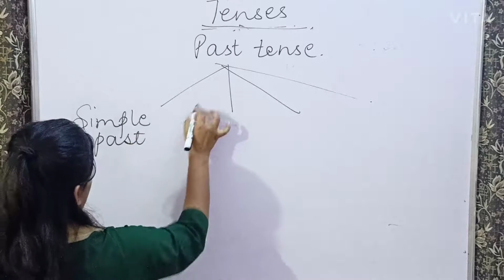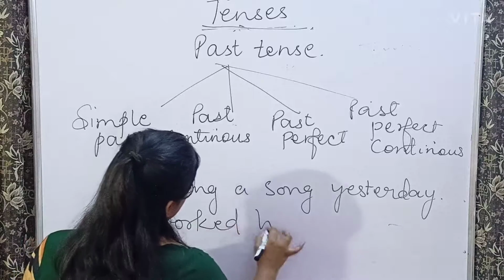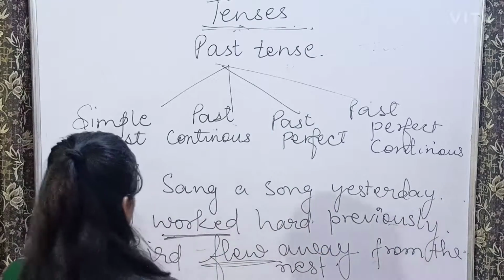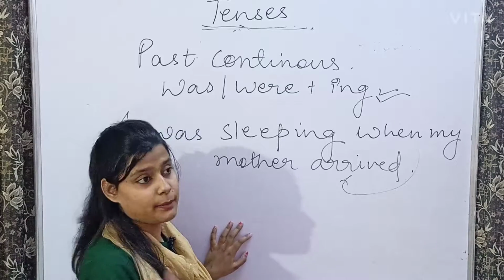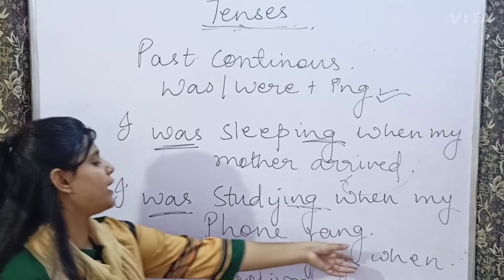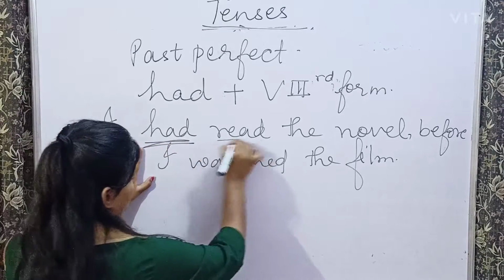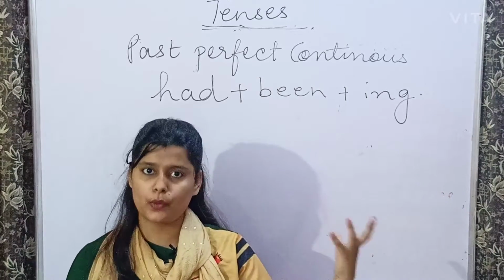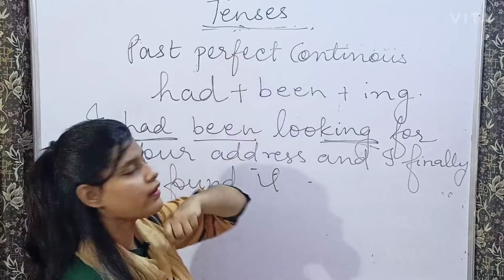tenses part 2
explanation of past tense.